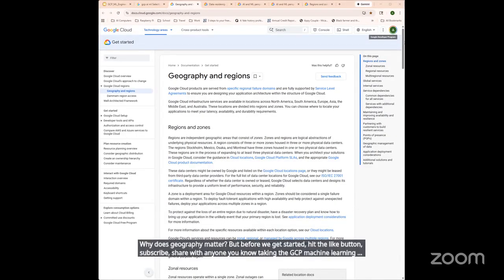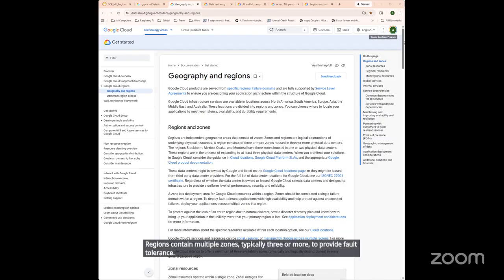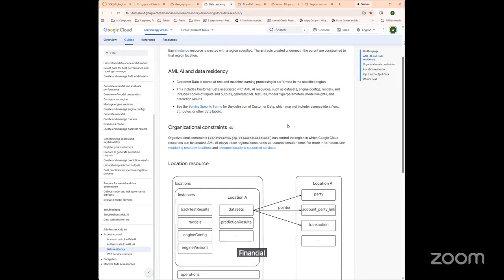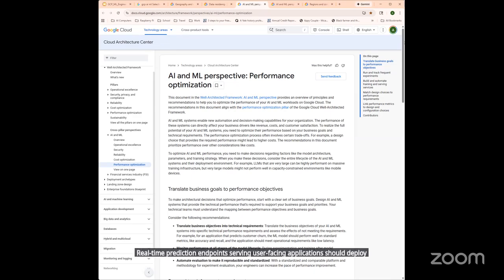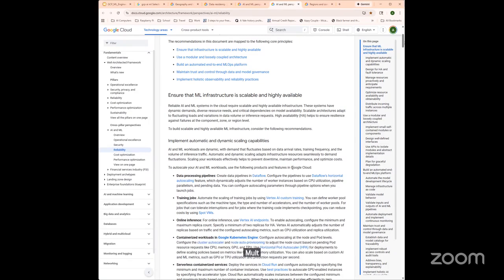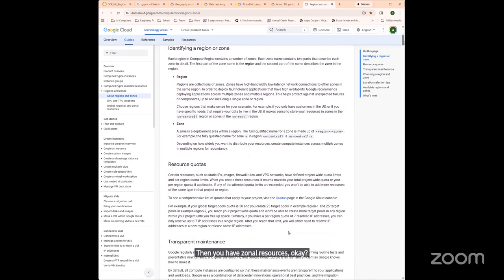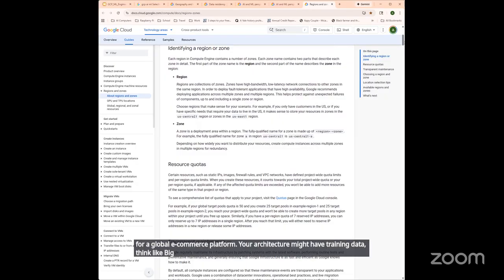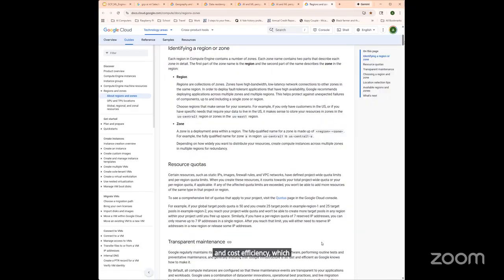Google Cloud Professional Machine Learning Engineer Walkthrough 10 Regions and Zones, Why Geography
Meeting Purpose

Review Google Cloud's regional and zonal infrastructure for ML workloads.

Key Takeaways

  - Regions & Zones: GCP's global infrastructure is organized into regions (independent geographic areas) and zones (isolated locations within a region, typically 3+).
  - Why Geography Matters: Location selection is critical for three reasons:
    1.  Compliance: Meeting data residency laws (e.g., GDPR, PHI).
    2.  Performance: Minimizing latency (which can be 100–300ms between regions).
    3.  Availability: Protecting against outages with multi-zone deployments.
  - Resource Types: Resources are classified by scope:
      - Regional: Auto-replicated across zones (e.g., BigQuery, Cloud Storage).
      - Zonal: Tied to one zone; requires explicit multi-zone setup for HA (e.g., VMs, Persistent Disks).
      - Multi-regional: Replicated across multiple regions for global availability (e.g., Cloud Storage).
  - Practical Architecture: A fraud detection model was used as an example, showing how to co-locate training with data (US Central 1) and deploy prediction endpoints near users (US Central 1, Europe West 1, Asia Southeast 1) to balance performance, availability, and cost.

Topics

GCP Infrastructure: Regions & Zones

  - Regions: Independent geographic areas with their own power, cooling, and network.
      - Examples: US Central 1 (Iowa), Europe West 4 (Netherlands), Asia Southeast 1 (Singapore).
      - Each region contains multiple zones (typically 3+) for fault tolerance.
  - Zones: Isolated locations within a region, each with one or more data centers.
      - Examples: US Central 1A, US Central 1B, US Central 1C.
      - Zones within a region are interconnected with high-bandwidth, low-latency networks.

Why Geography Matters for ML

  - 1. Data Residency & Compliance
      - Regulations (e.g., GDPR, PHI) require data to stay within specific geographic boundaries.
      - Action: Place ML resources (Vertex AI datasets, training jobs, storage) in regions that satisfy these requirements.
          - Example: For EU data, use Europe West 1 or Europe West 4.
  - 2. Performance & Latency
      - Network latency between regions can be 100–300ms.
      - Action: Co-locate ML resources in the same region to minimize data transfer delays.
          - Example: If a BigQuery dataset is in US Central 1, run Vertex AI training jobs in US Central 1.
  - 3. High Availability (HA)
      - Distributing resources across multiple zones protects against zone-wide outages (e.g., power failures, disasters).
      - Action: Use multi-zone deployments to ensure ML services remain available.

Resource Scopes: Regional, Zonal, Multi-regional

  - Regional Resources: Automatically replicated across zones within a region.
      - Examples: BigQuery datasets, Cloud Storage buckets (regional), Vertex AI managed datasets.
  - Zonal Resources: Exist in a single zone; require explicit multi-zone setup for HA.
      - Examples: Virtual Machines (VMs), Persistent Disks, some Vertex AI services.
  - Multi-regional Resources: Replicated across multiple regions for maximum availability and global distribution.
      - Example: Cloud Storage buckets (multi-regional).
      - Use Case: Serving model artifacts to globally distributed applications.

Practical Example: Global Fraud Detection Model

  - Goal: Balance performance, availability, and cost efficiency.
  - Architecture:
      - Training Data: BigQuery dataset in US Central 1 (co-located with data warehouse).
      - Training Jobs: Vertex AI custom training in US Central 1 (to minimize data transfer).
      - Model Storage: Cloud Storage bucket in US Central 1 (for training artifacts).
      - Prediction Endpoints:
          - US Central 1 → North America traffic
          - Europe West 1 → European traffic
          - Asia Southeast 1 → Asian traffic
      - Global Load Balancer: Routes prediction requests to the nearest regional endpoint.

Next Steps

  - Jules: Continue the GCP Machine Learning Associate exam prep series.